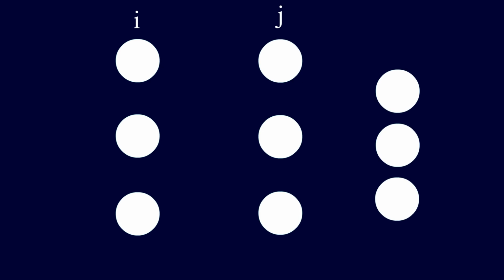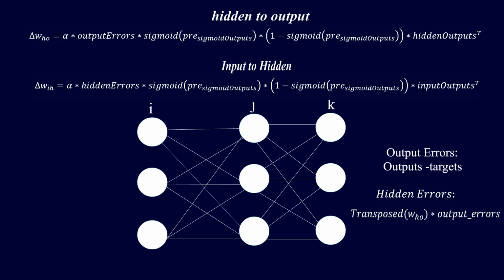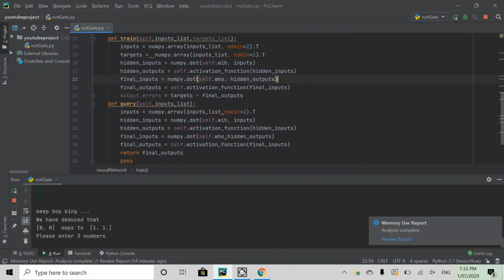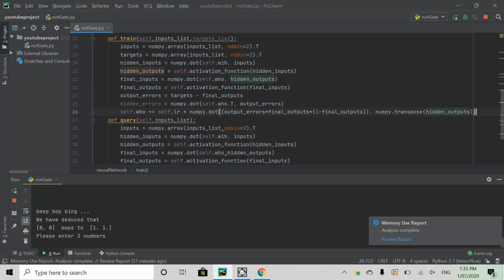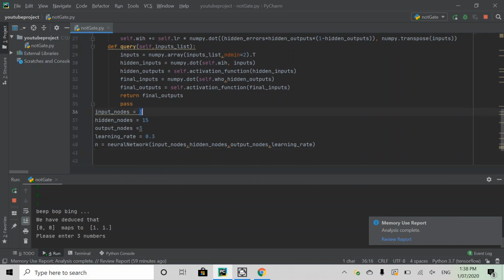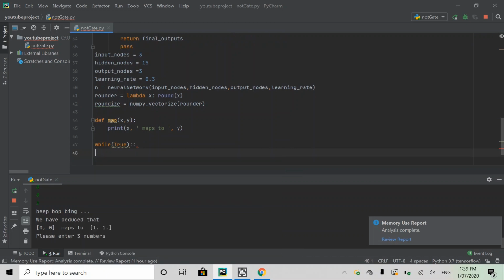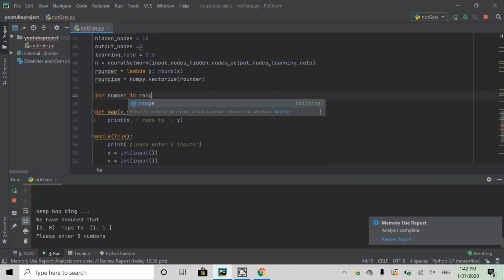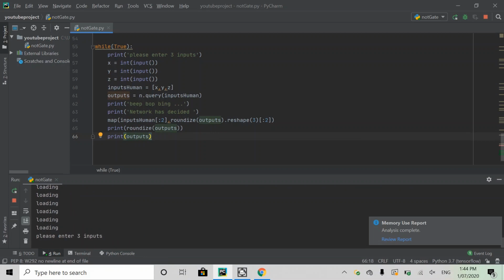Training your Neural Network in Python From Scratch -#3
In this video we learn how to develop a training system for our neural network. This allows our neural network to function effectively and fulfill our logic gate implementation.

***Great Book***
make your own neural network by tariq rashid